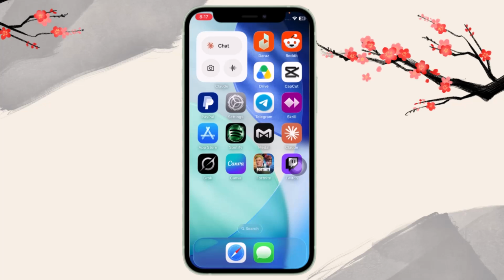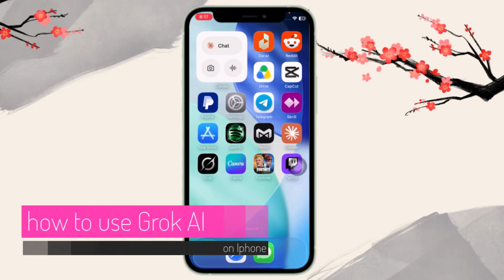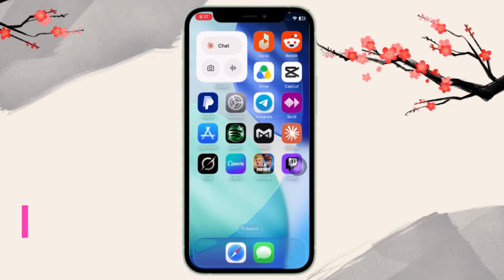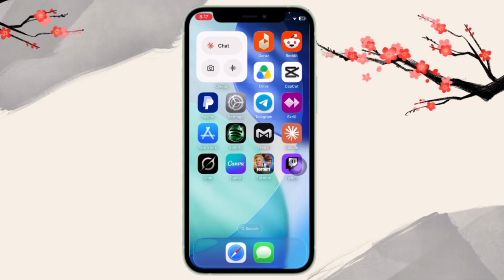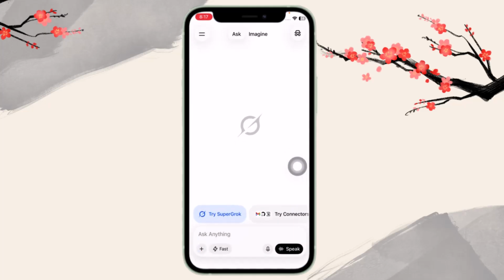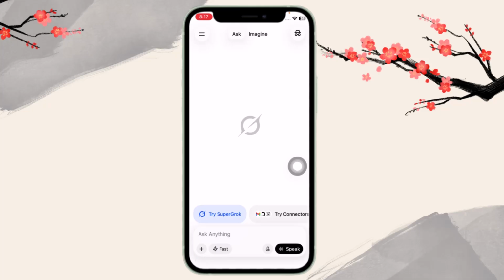How to Use Grok AI on iPhone Step by Step (New Edition 2026)-Here's How You Can Do It //2026 Edition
Want to know how to Ask Better Questions in Grok AI on iPhone (New Edition 2026) but don’t know how? 🤔
This quick video will show you how to Use Grok AI Voice Features on iPhone (New Edition 2026)     step by step.

In this video, you’ll learn: How to Get the Most Out of Grok AI on iPhone (New Edition 2026)

How to Fix Grok AI Not Working on iPhone (New Edition 2026)

How to Use Grok AI for Research, Writing, and Learning on iPhone (New Edition 2026)

How to Set Up and Customize Grok AI on iPhone (New Edition 2026)

Timestamps:
00:00 – How to start [TOPIC]
00:00 – How to [STEP 1]
00:00 – How to [STEP 2]
00:00 – How to finish [TASK]